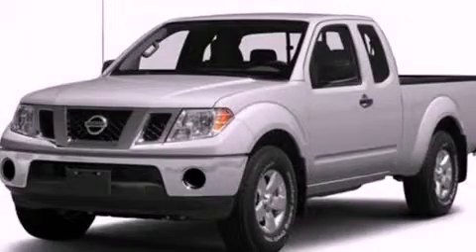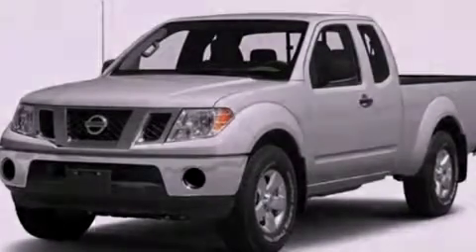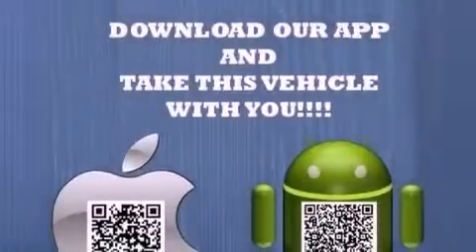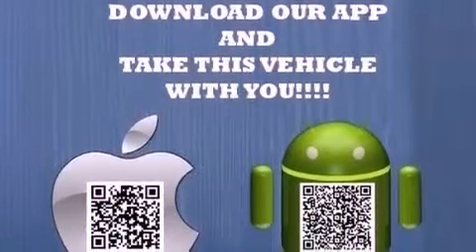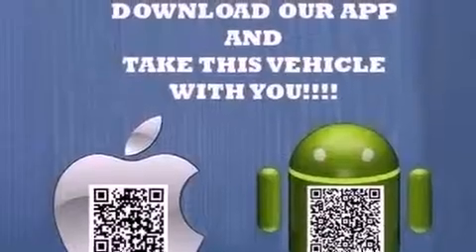2013 Frontier Dallas TX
Year : 2013
 Make :
 Model : Frontier
 Engine : 4.0L DOHC 24-valve V6 engine
 Trans . : Automatic
 Exterior : Silver
 Miles : 6
 Interior : Black

 2013       Frontier Dallas TX